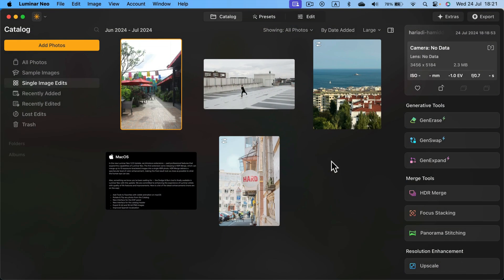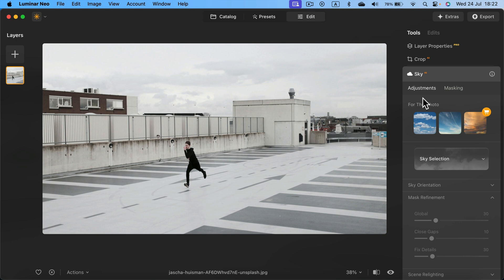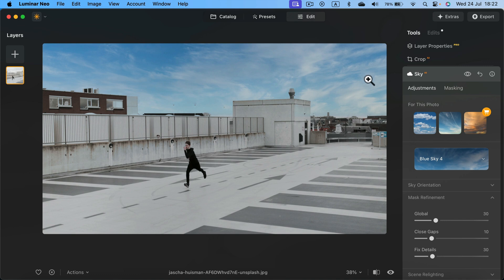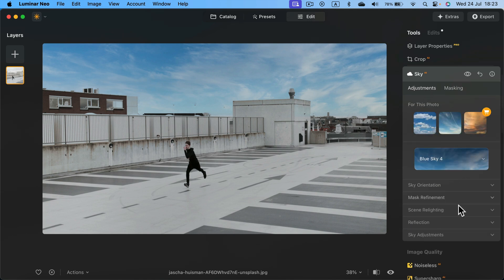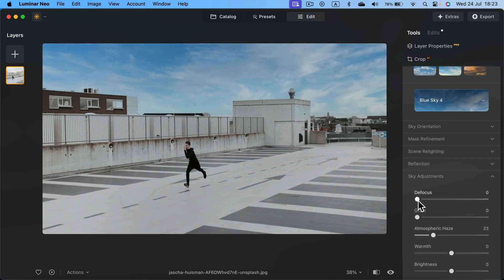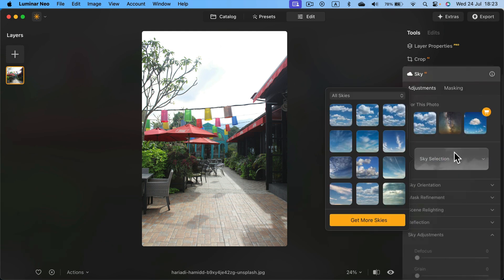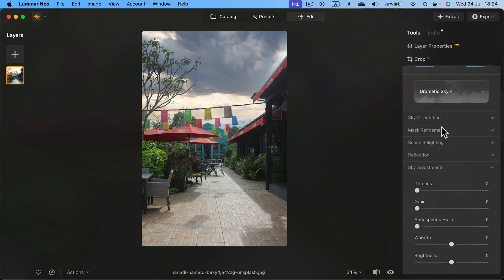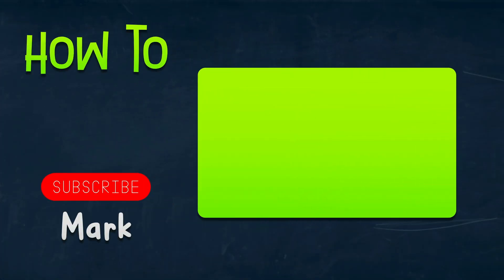How To Replace Sky in Luminar Neo Sky AI Tutorial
Discover how to transform your photos by replacing the sky using Luminar Neo's Sky AI. This tutorial demonstrates step-by-step how to select and insert a new sky, adjusting colors and lighting for a seamless and natural look. Perfect for enhancing landscapes and cityscapes with ease.